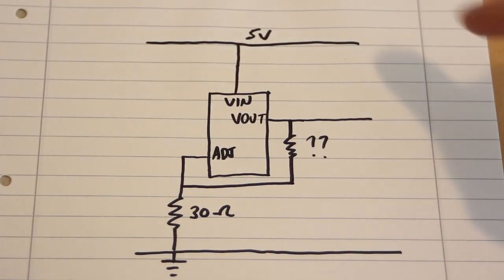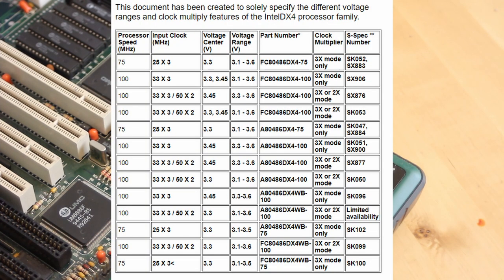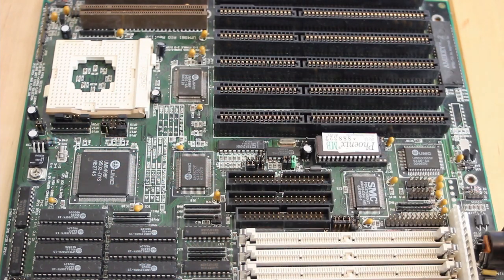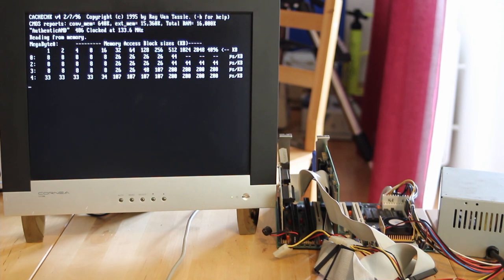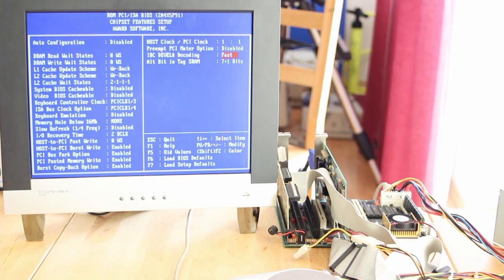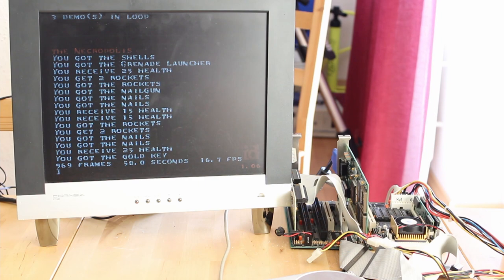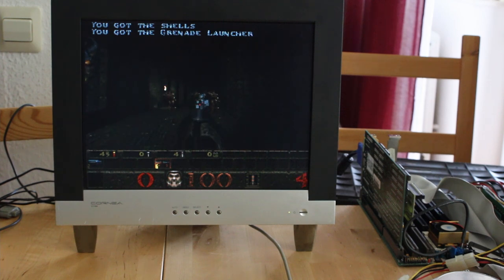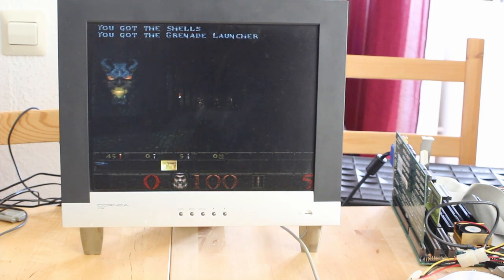PCI Socket 3 Motherboards #3: Upgrading my board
I add an LM350T voltage regulator to my rare Socket 3 board to try and get an AMD 5x86 working to try and beat the channel Quake score record.

I also try a motherboard with 512kb of cache.